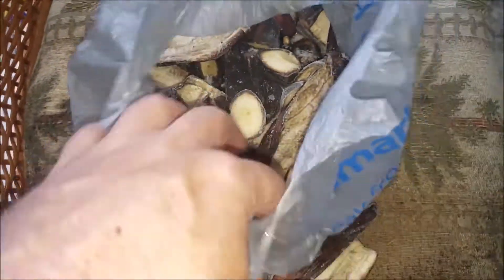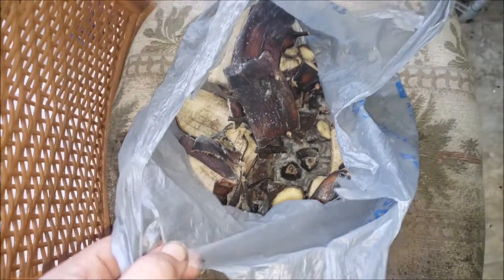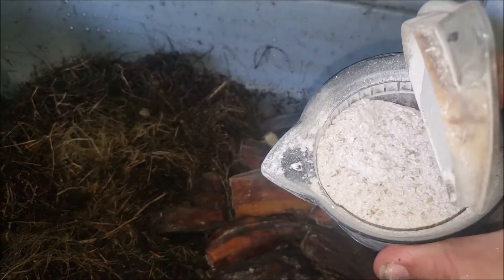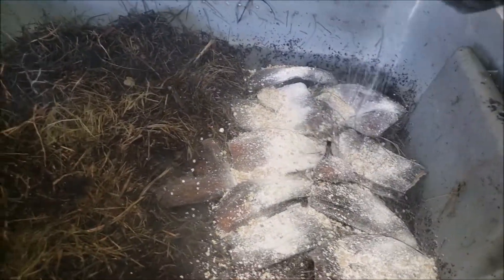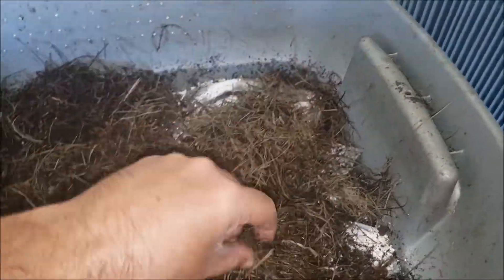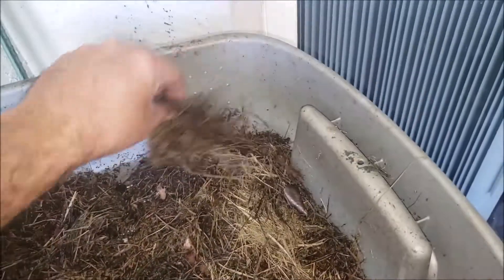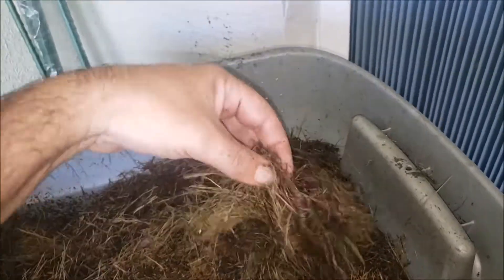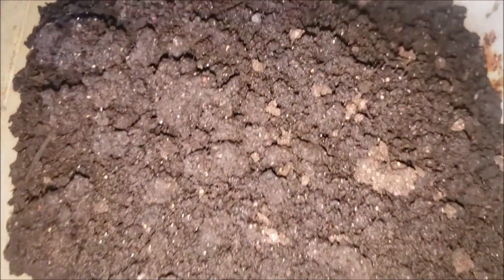Feeding Worms Frozen Banana Peels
Super Simple